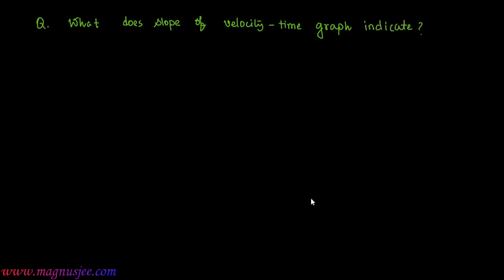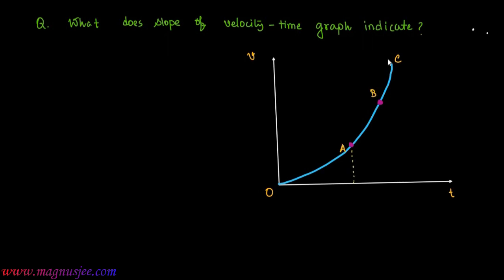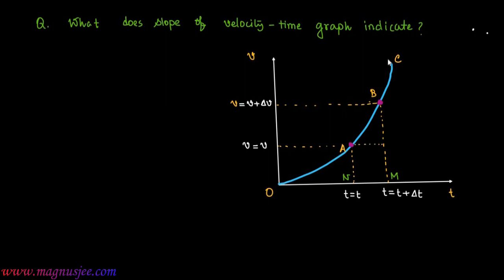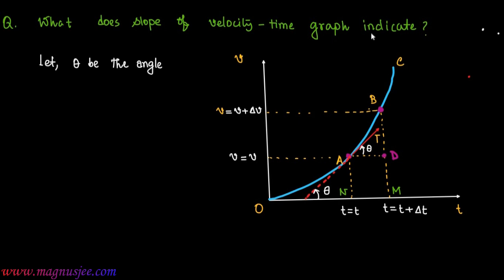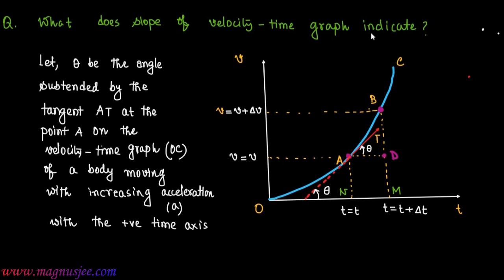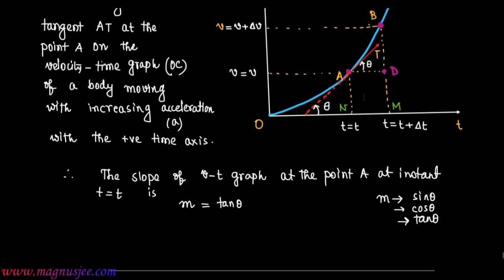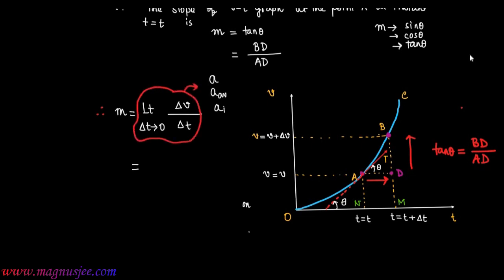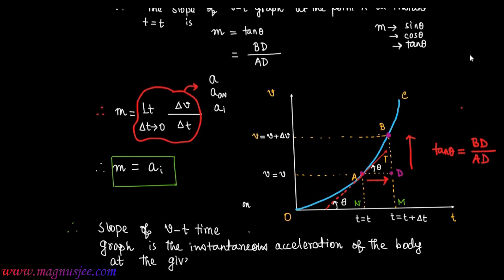Slope of Velocity Time Graph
What does the slope of Velocity-Time Graph indicate ?